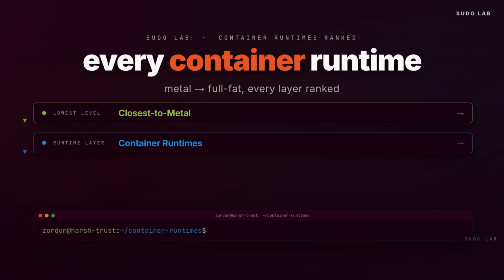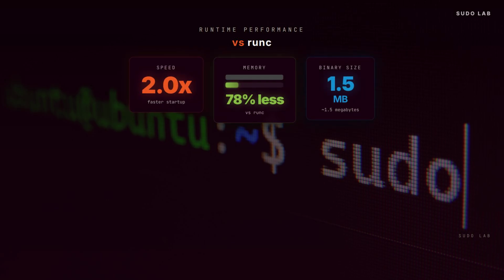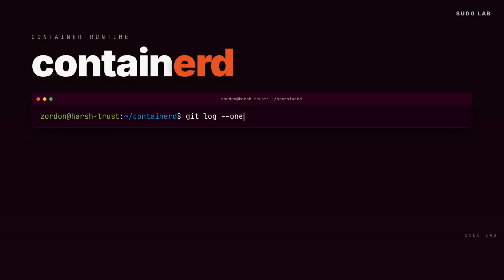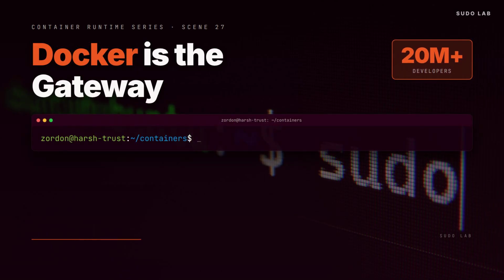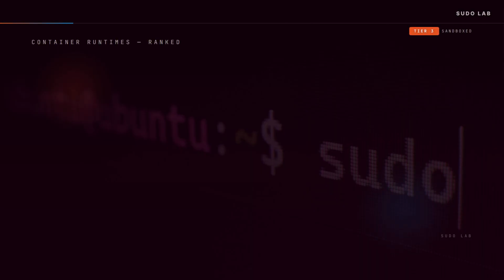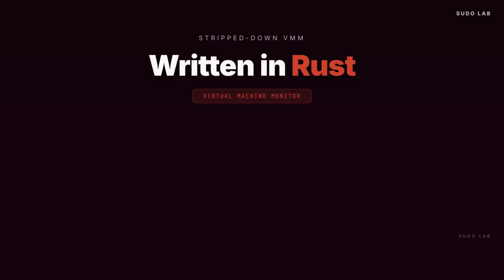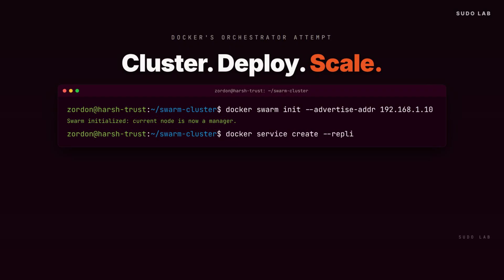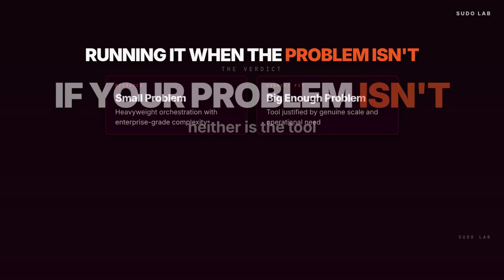Every Container Runtime Ranked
A side-by-side ranking of the major container runtimes — Docker, Podman, containerd, and CRI-O — and where each one actually fits in a real Linux stack.

Covered in this episode:
00:00 Docker, Podman, containerd, and CRI-O explained

Topics touched along the way: high-level vs low-level runtimes, the OCI runtime and image specs, runc and crun, the Kubernetes CRI interface, daemonless vs daemon-based architectures, rootless containers, and why Kubernetes dropped the Docker shim in favor of containerd and CRI-O.